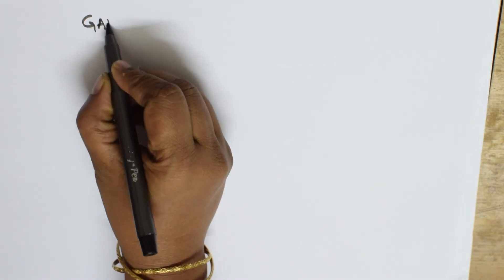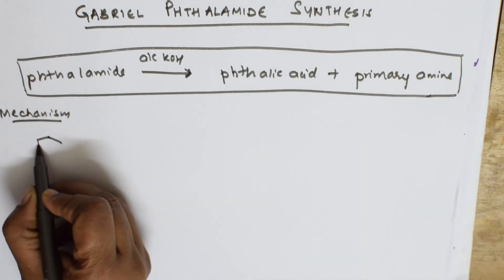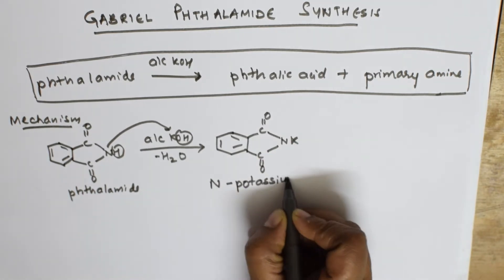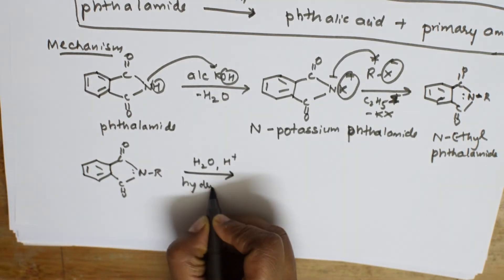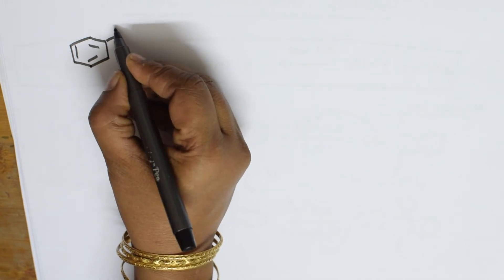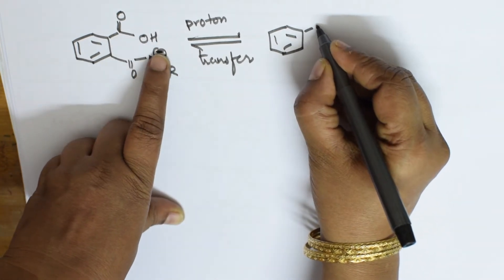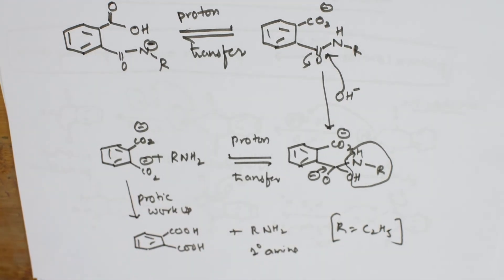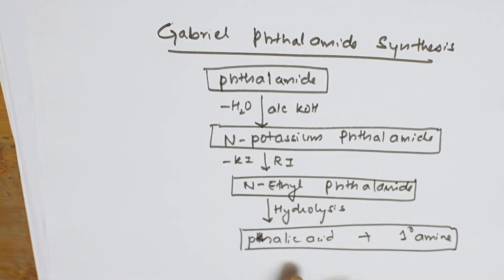💎 Mechanism of Gabriel Pthalamide synthesis| Amines| Vani Ma'am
Easy way of understanding the synthesis for class 12 students to answer quickly in the exam.
More than 1500 videos  were uploaded. You can search any topic in my 'World of Chemistry' channel. CHEMISTRY (ALL TOPICS INCLUDING CBSE 11 12,JEE,NEET AND OTHER COMPETITIVE EXAMS) COACHING CLASSES